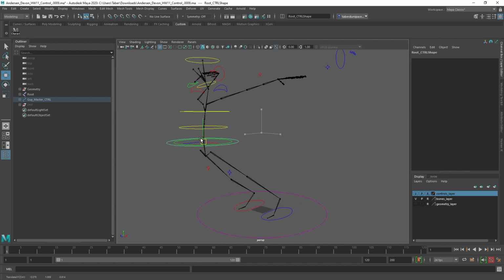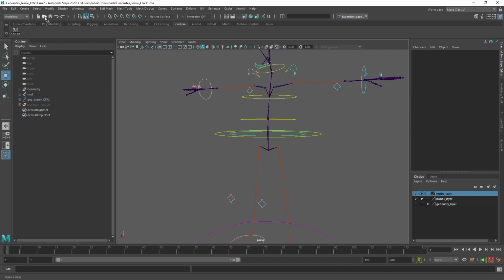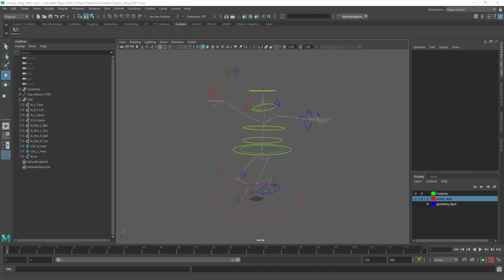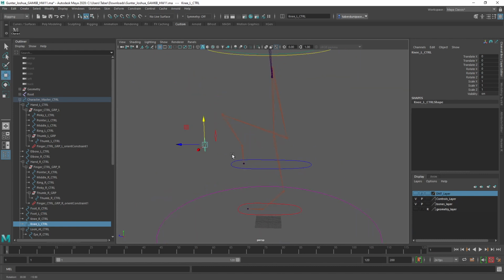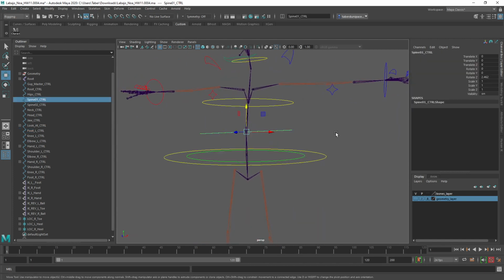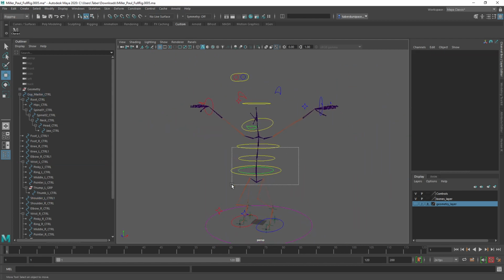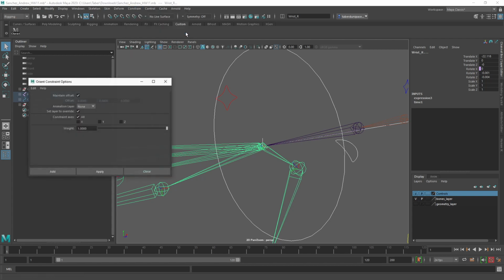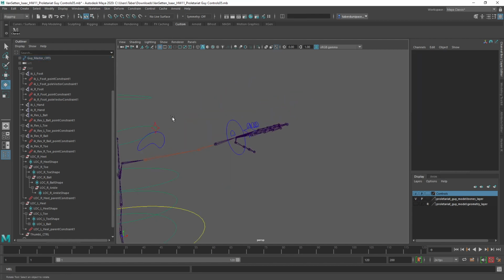GAM6B Controllers Review